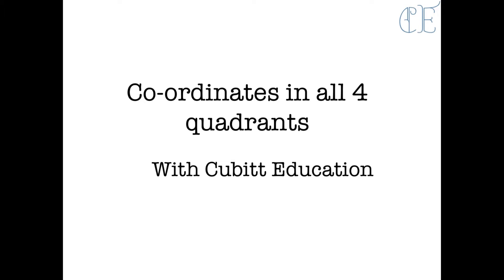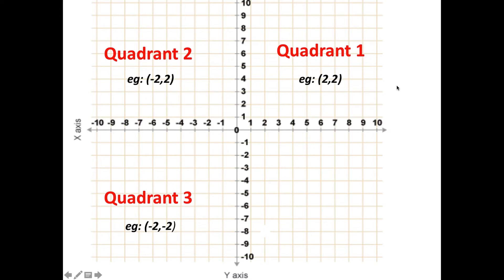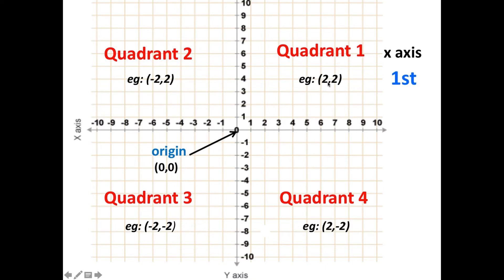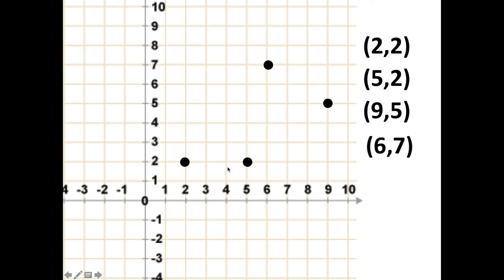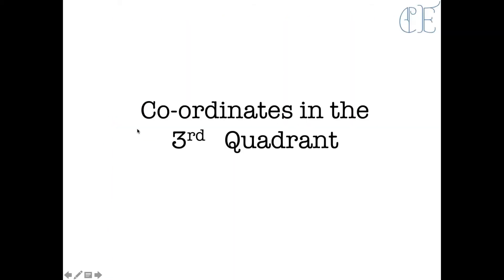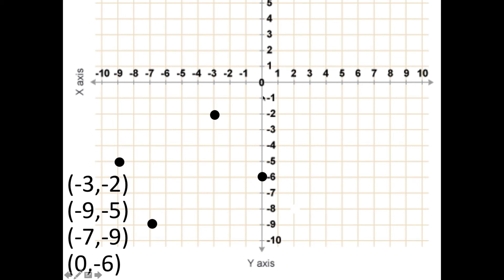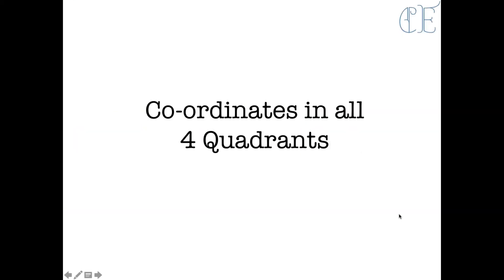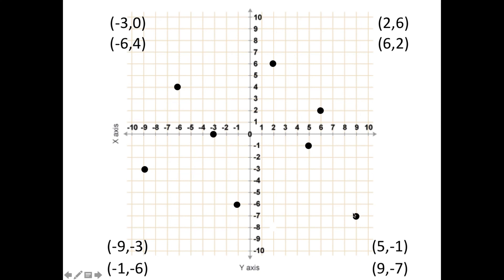Co-ordinates in all 4 quadrants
This very short lecture explains the four quadrants on a graph and what co-ordinates are used when doing so.